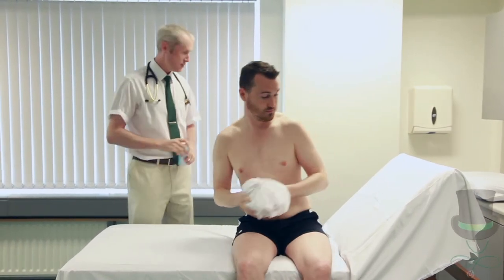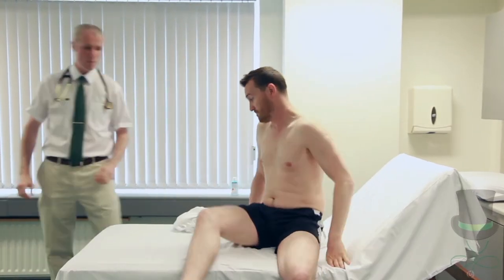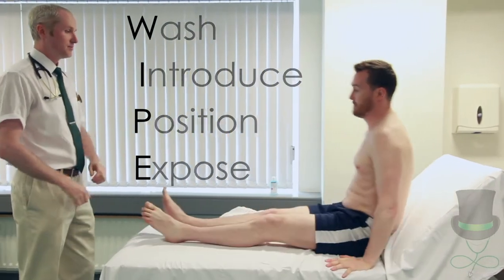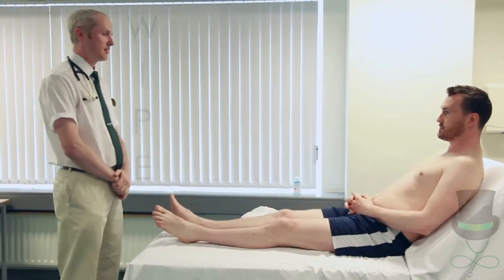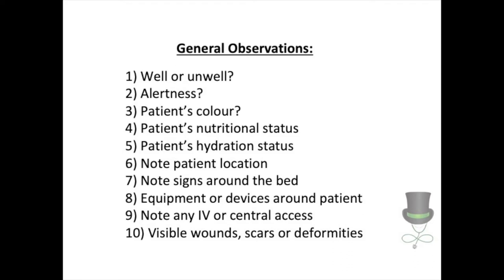Respiratory OSCEs - General Inspection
This video demonstrates the general inspection as it applies to a respiratory exam/OSCE.
Many of the features of this exam can be applied to any general inspection, and these common features are summarised on the first slide.